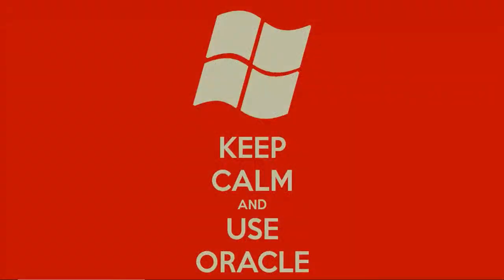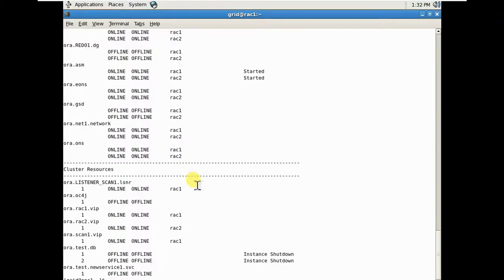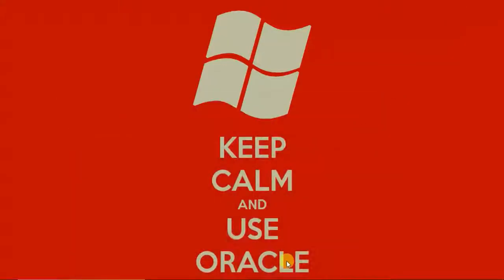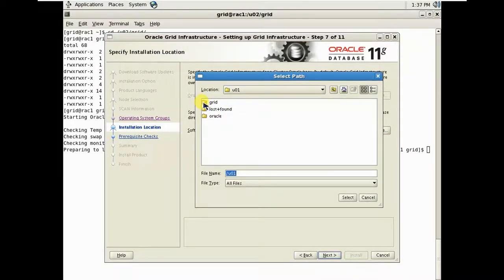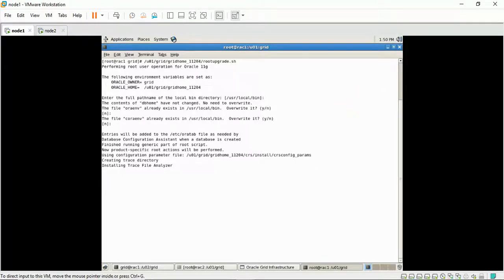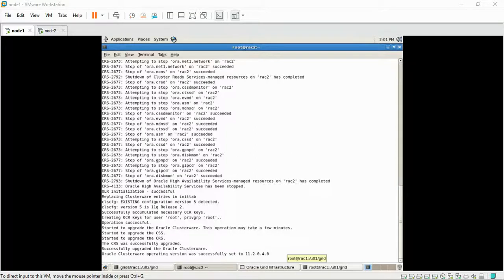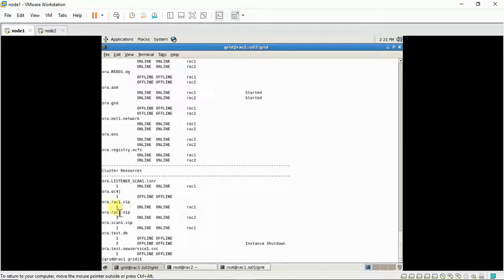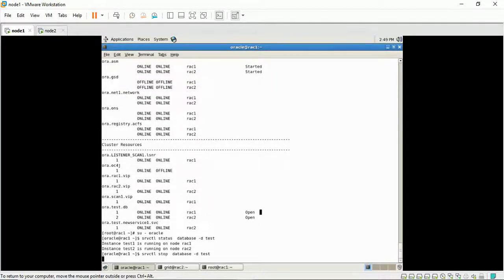Oracle RAC Upgrade 11.2.0.1 to 11.2.0.4 || Part -3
Hi everyone, this is Praful.  Welcome to Part -3 of the video series Oracle Grid/Database upgrade from 11.2.0.1 to 11.2.0.4.
In this video we will upgrade the Grid home from Node 1 through GUI. Check out part 1,2 for patching on both the nodes.